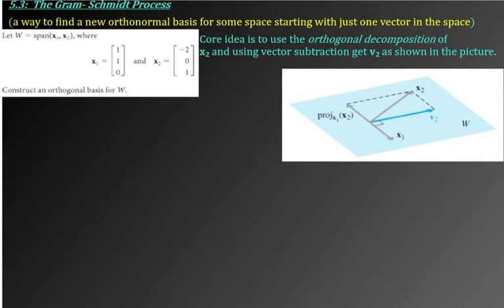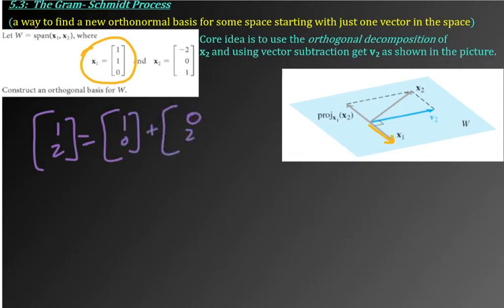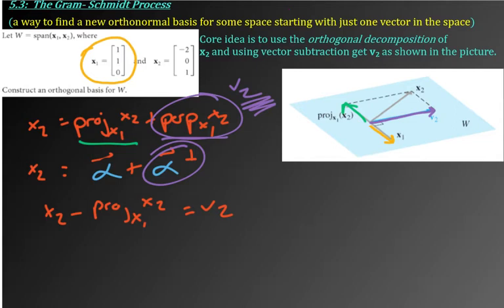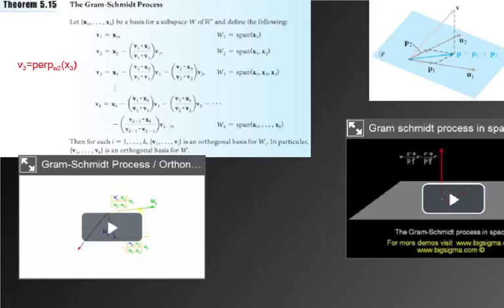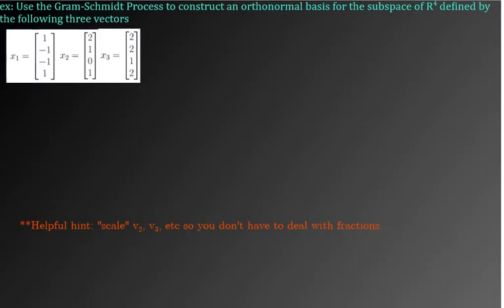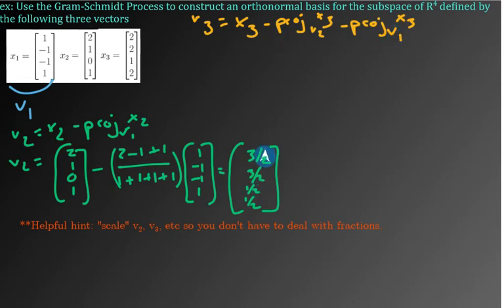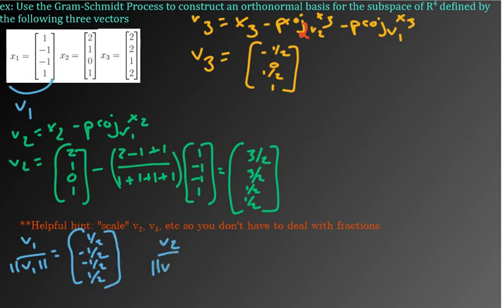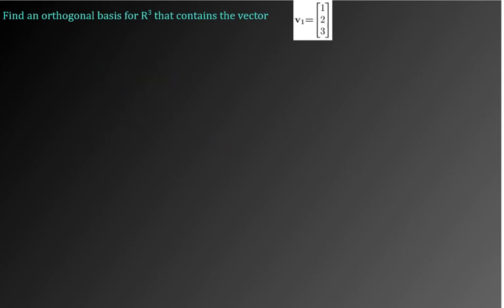Ch 5.6 - Linear Algebra - Gram Schmidt Process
The Gram Schmidt process is the name of the technique for how we go about converting our basis into an orthonormal basis. Bases of this form are much easier for computation reasons so we probably should worry about how to find them.